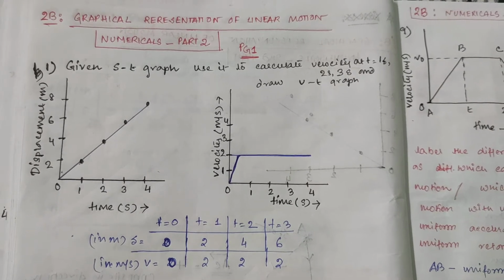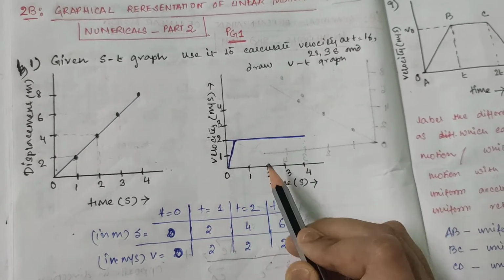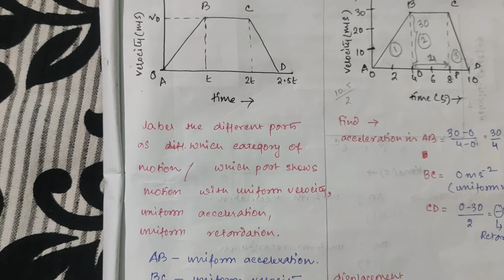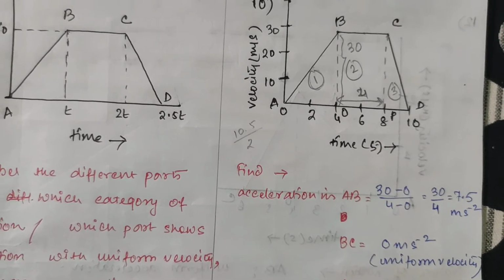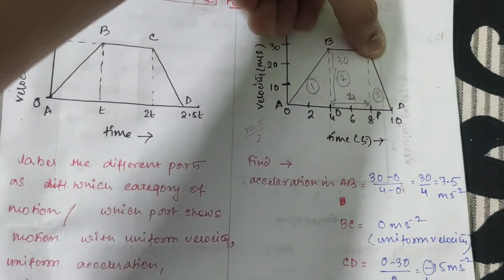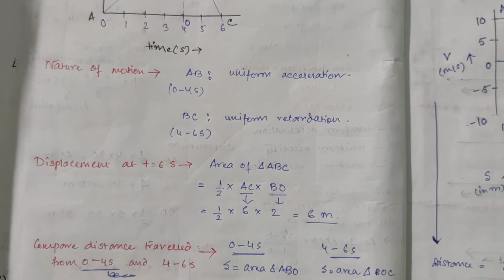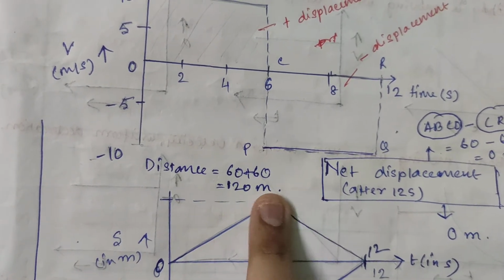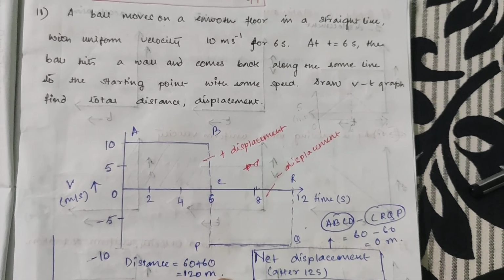CLASS9 PHYSICS: 2B NUMERICALS(SET2) EXPLANATION